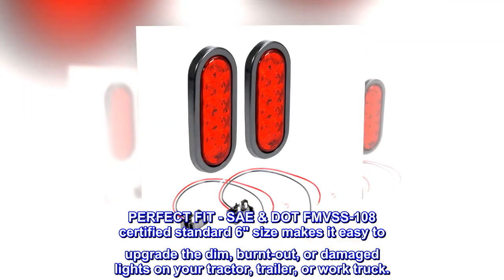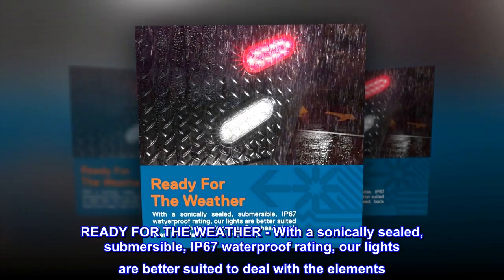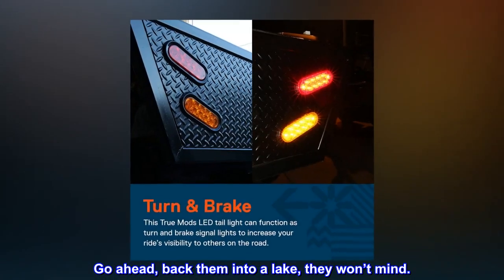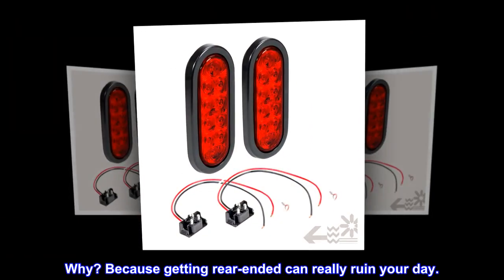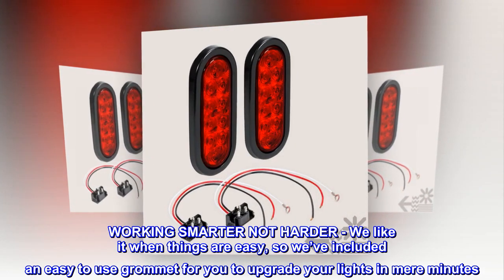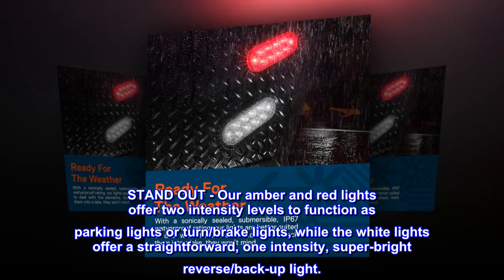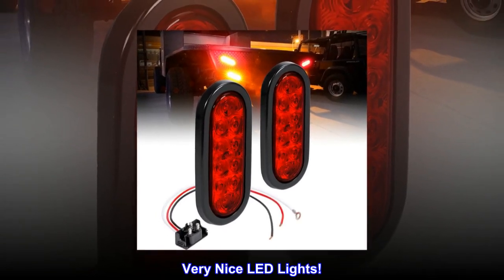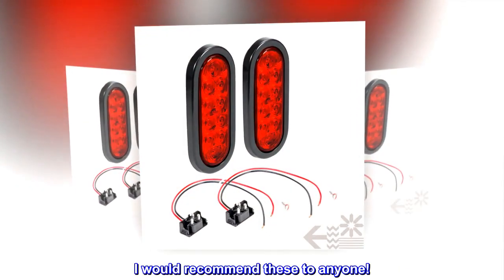2pc 6" Red Oval LED Trailer Tail Light Kit [DOT FMVSS 108] [SAE S2TSI6P2] [Grommet & Plug Included]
2pc 6" Red Oval LED Trailer Tail Light Kit [DOT FMVSS 108] [SAE S2TSI6P2] [Grommet & Plug Included]

PERFECT FIT - SAE & DOT FMVSS-108 certified standard 6" size makes it easy to upgrade the dim, burnt-out, or damaged lights on your tractor, trailer, or work truck.
READY FOR THE WEATHER - With a sonically sealed, submersible, IP67 waterproof rating, our lights are better suited to deal with the elements. Go ahead, back them into a lake, they won’t mind.
BRIGHTER LIGHTS SAFER NIGHTS - We designed our tail lights with 10 super-bright colored LEDs behind colored diffused polycarbonate lens for true to color, improved visibility. Why? Because getting rear-ended can really ruin your day.
WORKING SMARTER NOT HARDER - We like it when things are easy, so we’ve included an easy to use grommet for you to upgrade your lights in mere minutes. We also added a space-saving 90 degree connector with 12" of wiring for installation in tight spaces.
STAND OUT - Our amber and red lights offer two intensity levels to function as parking lights or turn/brake lights, while the white lights offer a straightforward, one intensity, super-bright reverse/back-up light.
Very Nice LED Lights!
These are great for the price!.. They’re very bright and look great!.. I made custom mounts for these and it worked great!.. I would recommend these to anyone!